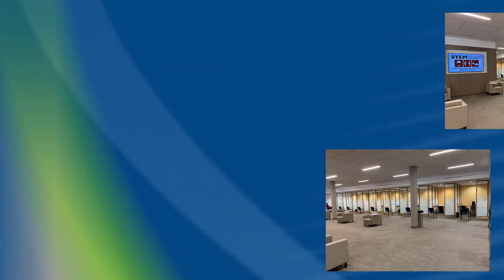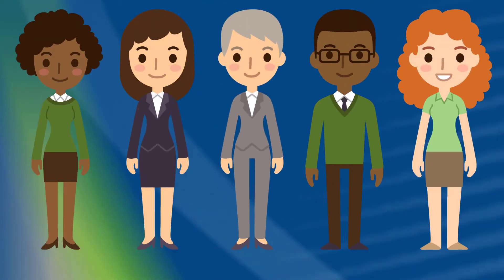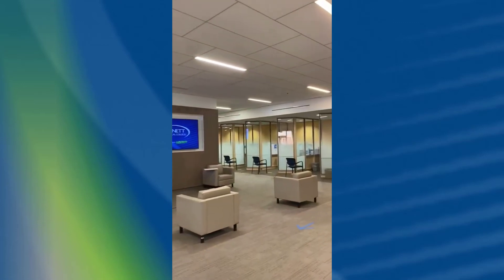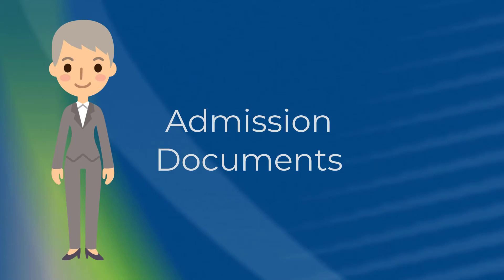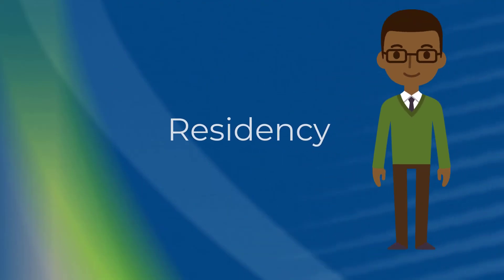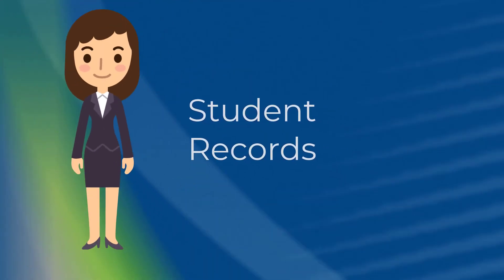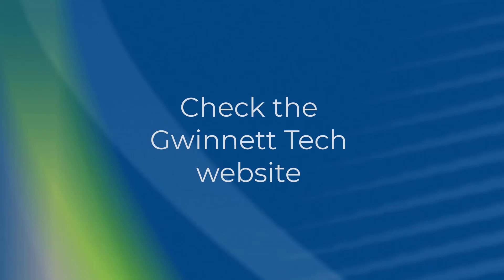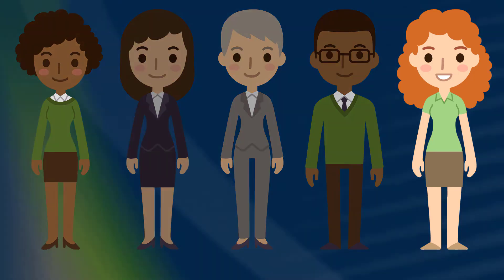One Stop Information | Gwinnett Technical College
Learn more about One Stop and how our teams of enrollment advisors can help you be successful at Gwinnett Tech